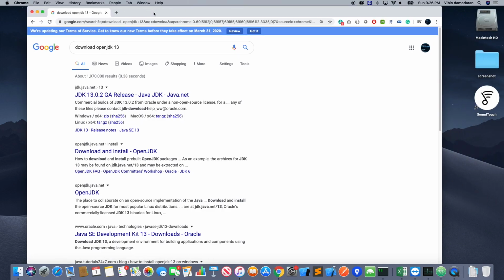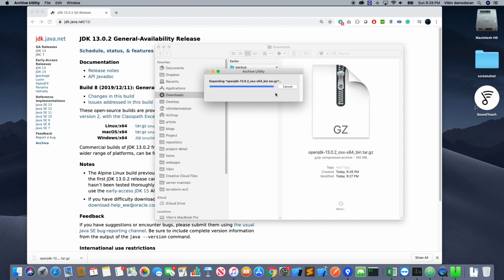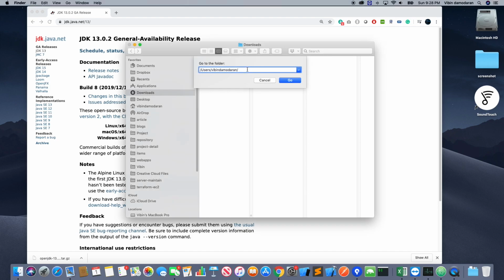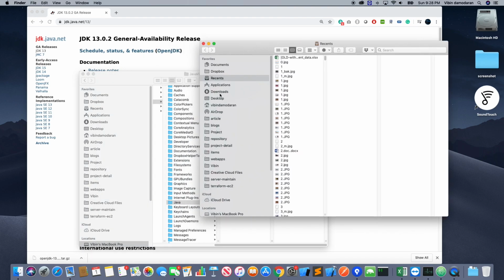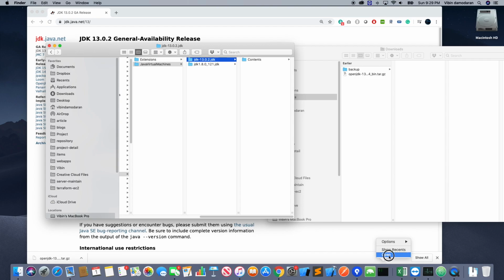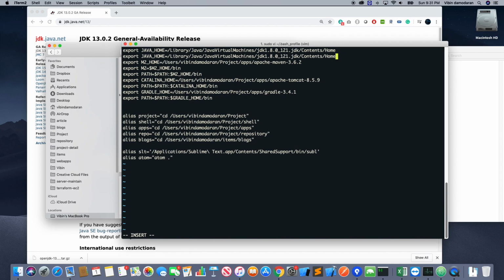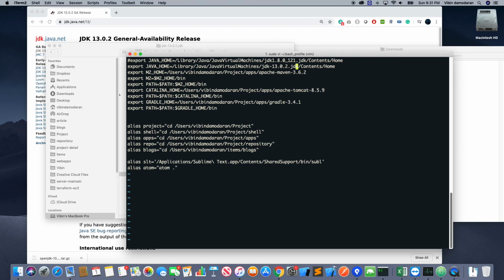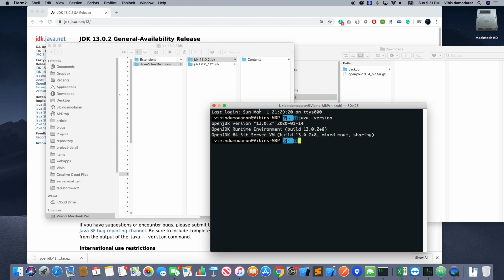How to install JDK 13 on MAC OSX (JAVA_HOME/ bash profile)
How to install JDK 13 on mac

Commands Used on the video
sudo vi ~/.bash_profile
Update the path to new java home you installed

If you have more than 2 java version on your machine - there can be an easy way to switch the java version